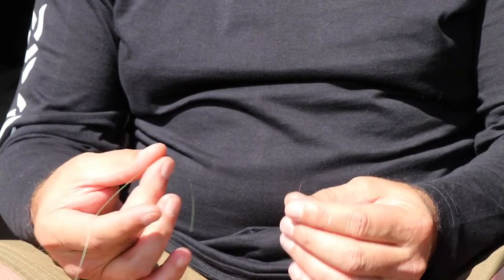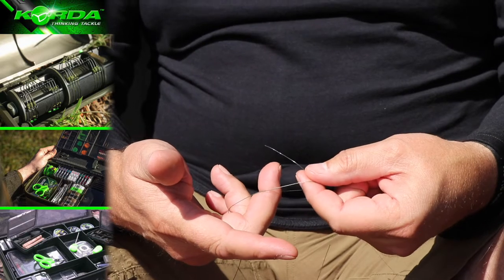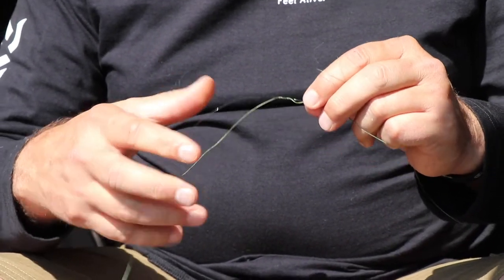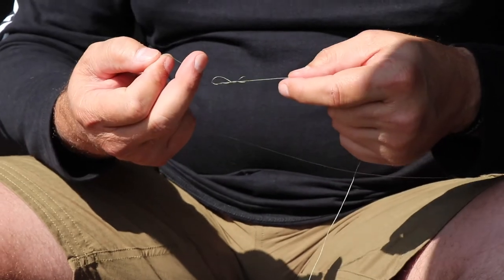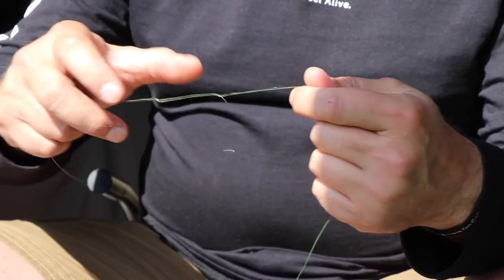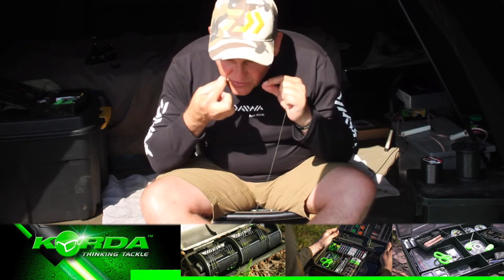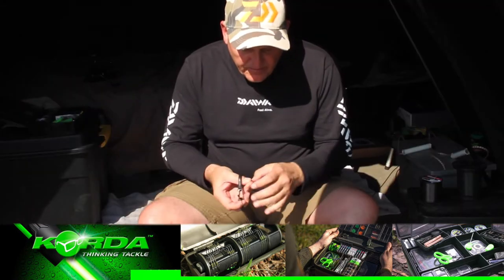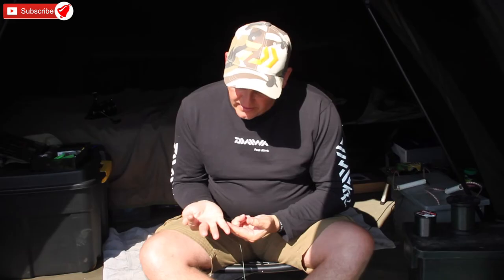Carp Knots - Making a Grinner to Grinner Knot Mono Vs Braid